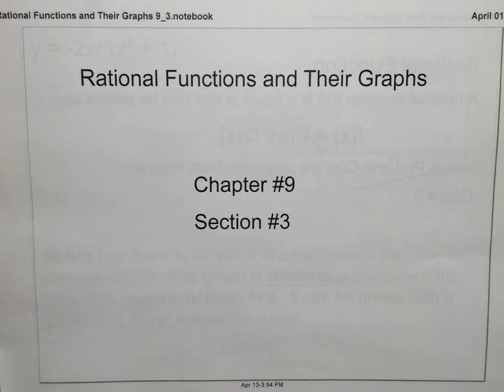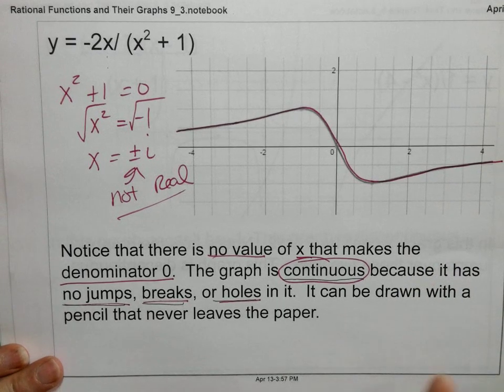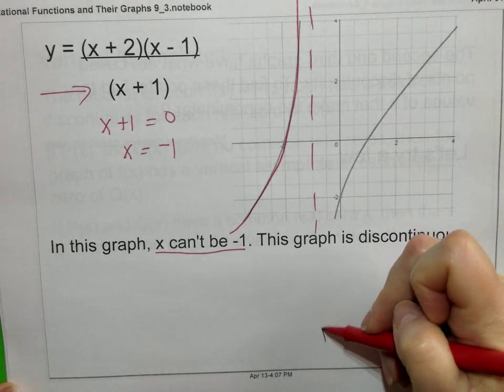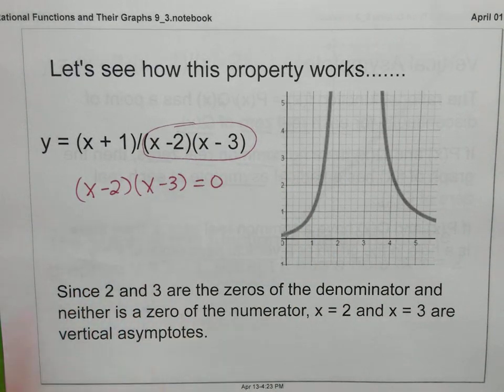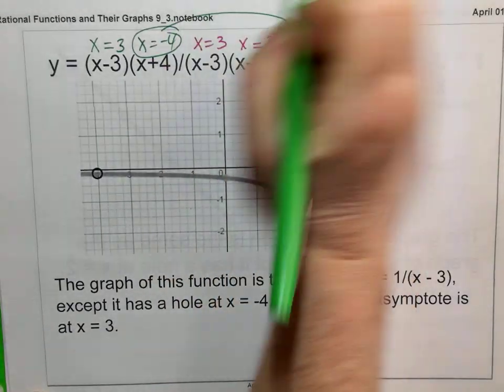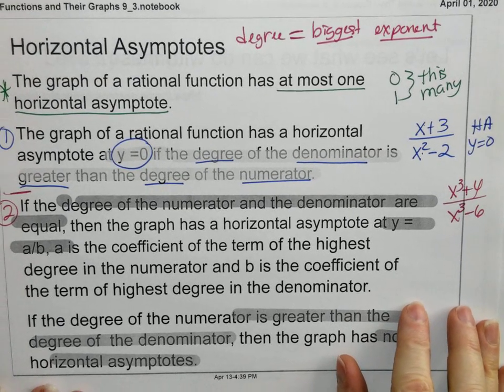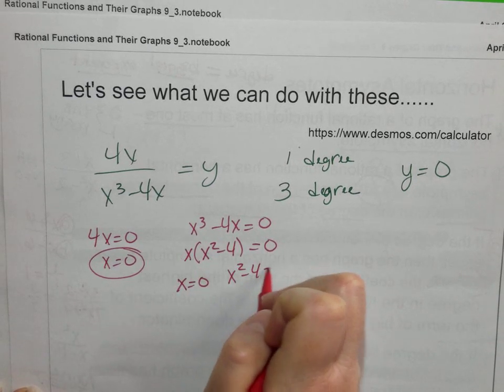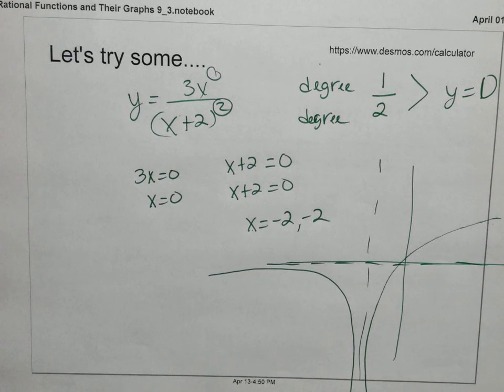Section 9 3 video